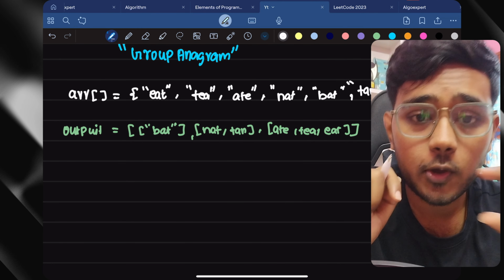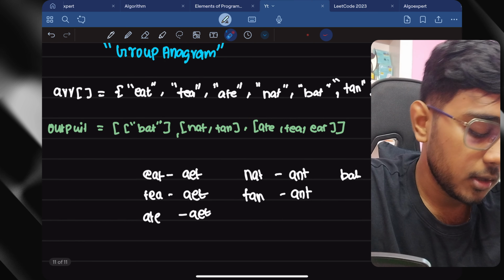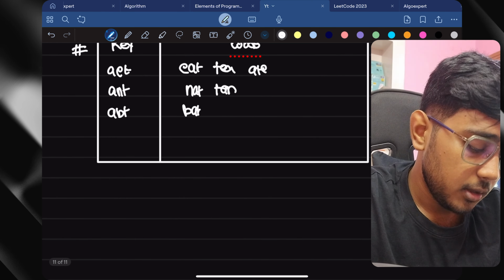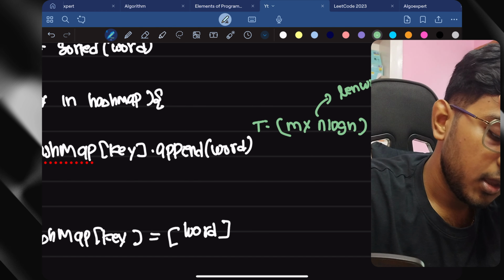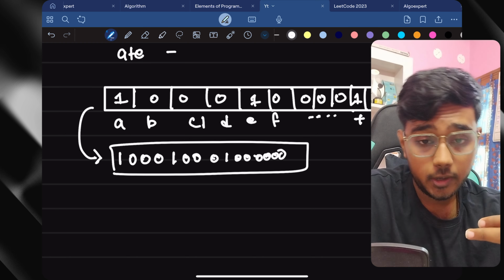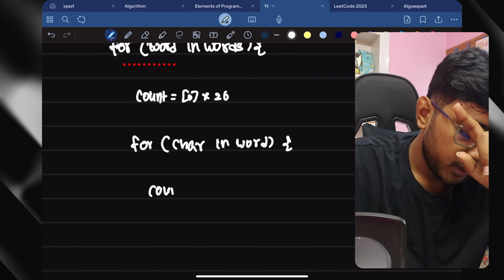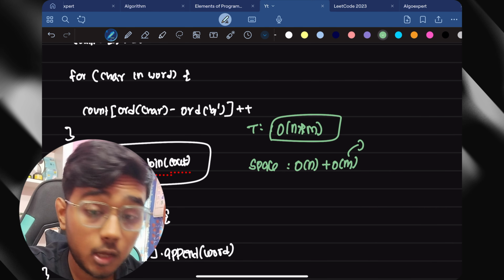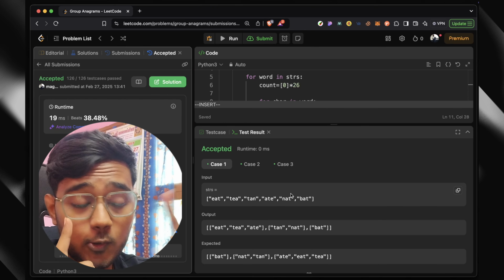Group Anagrams - Blind 75 | Python Solution Explained 🚀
🔍 Problem:
Given an array of strings, group all words that are anagrams of each other. An anagram is a word formed by rearranging the letters of another.

🔥 In this video, we solve Group Anagrams with 3 approaches:
✅ Brute Force (O(n²)) – Compare all words by sorting.
✅ Sorting & HashMap (O(n log k)) – Sort each word, use a dictionary to group.
✅ Character Frequency (O(nk)) – Use letter frequency instead of sorting.

📌 Timestamps:
⏳ 00:00 - Introduction
📖 00:30 - Problem Explanation
🔍 02:30 - Optimized HashMap Approach (O(n log k))
⚡ 07:10 - Frequency Count Approach (O(nk))
🚀 13:40 -  Coding